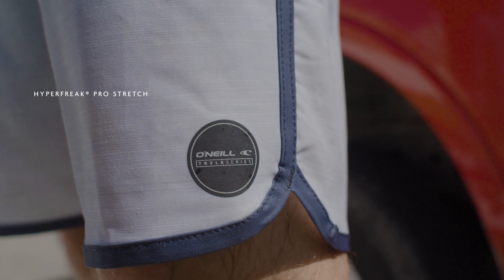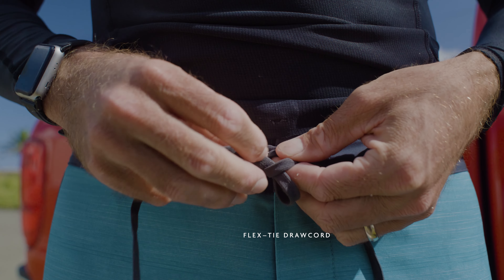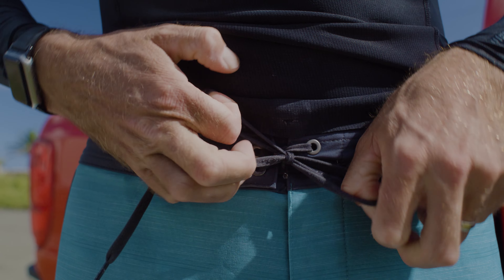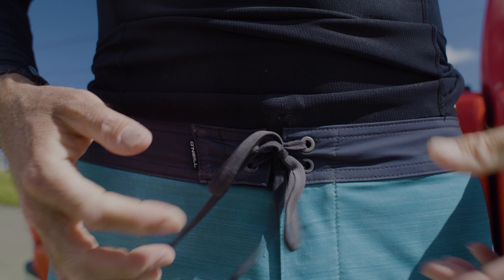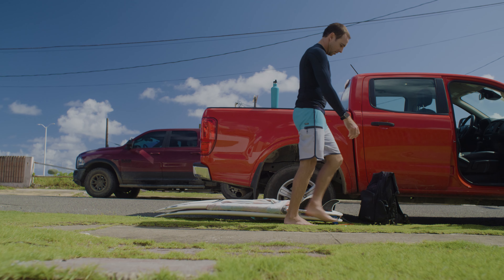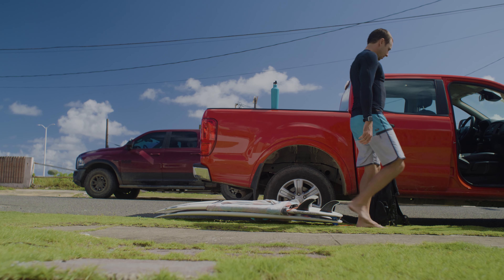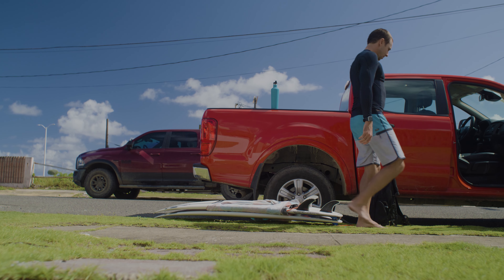Team Tested and Approved | Hyperfreak Tech TRVLR Nomad SC 19"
Specially designed for our TRVLR Series Collection, the Hyperfreak Nomad is a progressive style boardshort made for adventure. It features hyperfreak pro stretch fabrication and antimicrobial treated fabric that's odor resistant for multi-day trips. This product is made with Repreve® recycled materials.

O'Neill Men's boardshort
O'Neill Blue Collection
19" Outseam- above the knee fit
Flex tie drawcord
Hyperfreak pro stretch
Antimicrobial treatment
Welded zip pocket
Made with Repreve® recycled materials
55% Recycled Polyester 34% Polyester, 11% Elastane